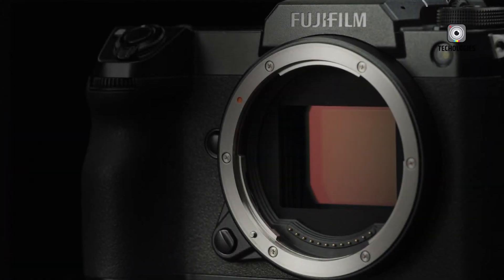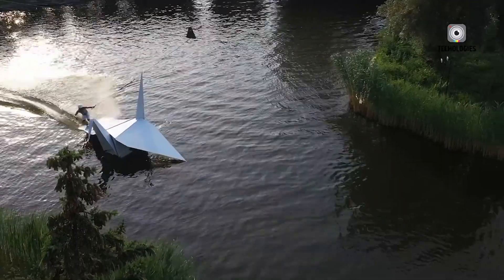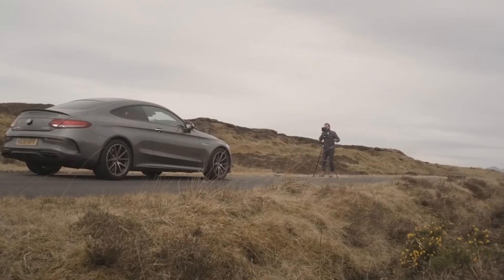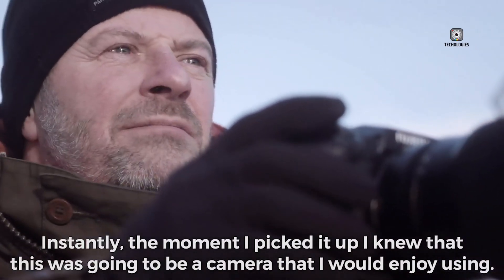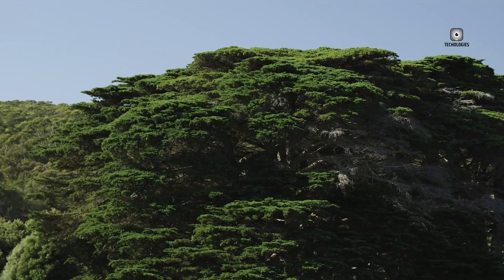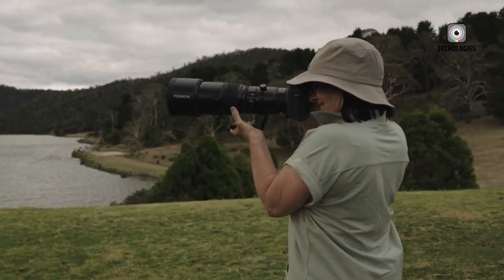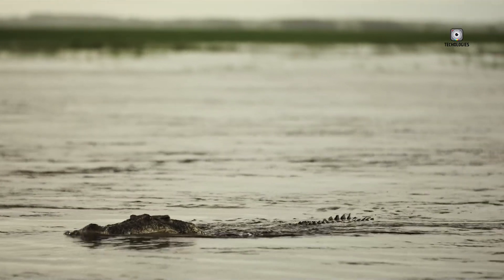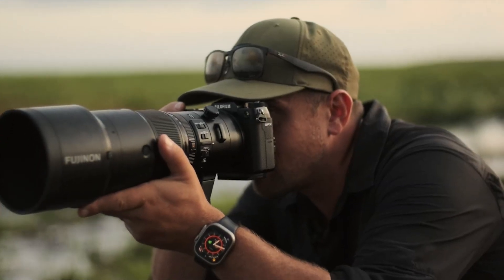Fujifilm GFX100RF 100MP Sensor LEAKS - Release Date & Price Reveal!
Fujifilm GFX100RF leaks are here! Explore the rumored features of this compact, medium-format camera boasting a powerful 100-megapixel sensor. Could its impressive size and performance redefine photography? Watch now to discover all the exciting details!